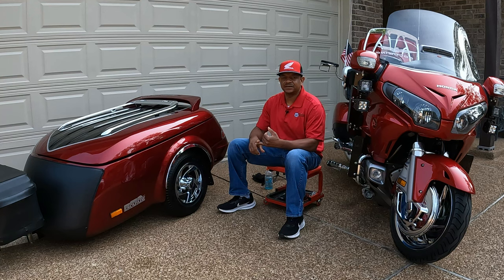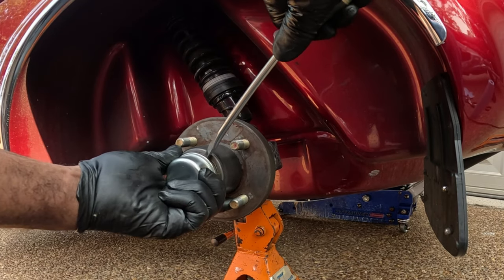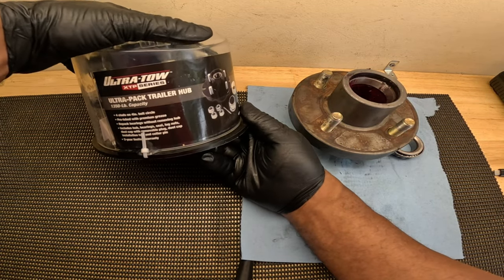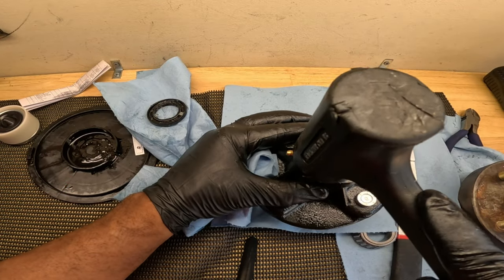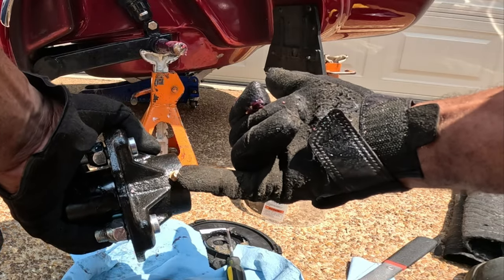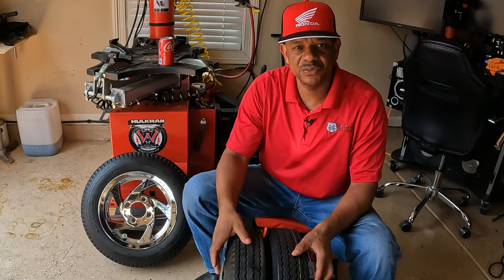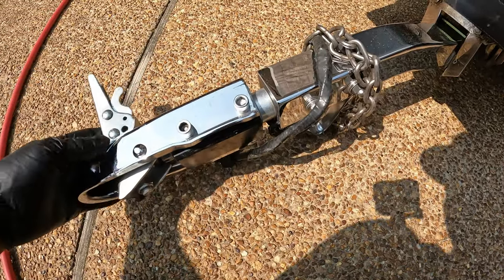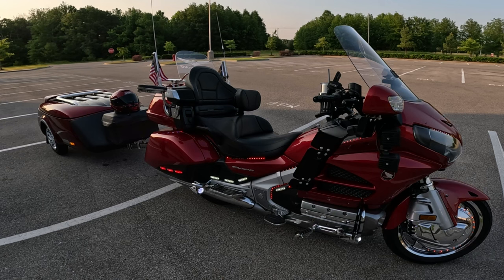Episode #4 How to Prepare your Motorcycle Trailer for a Long Distance Trip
In this video I demonstrate how to prepare a motorcycle trailer for a long distance trip to prevent unwanted roadside break downs.  After watching this video I hope that you feel more confident in working on your own motorcycle trailer.